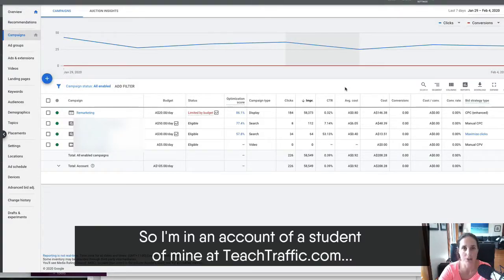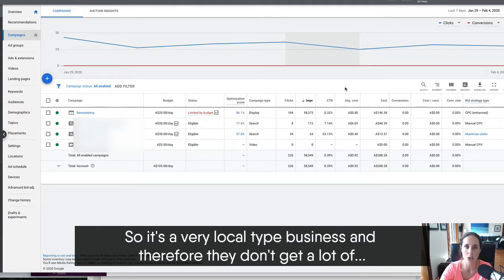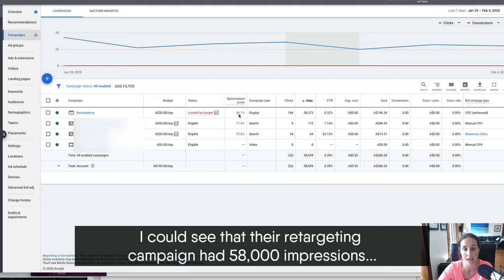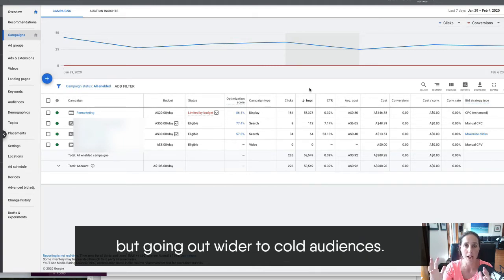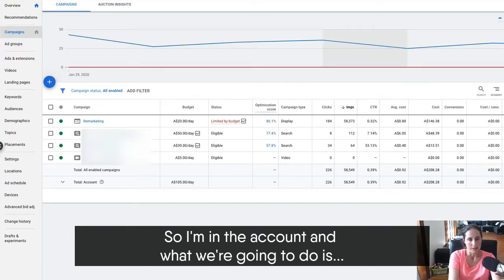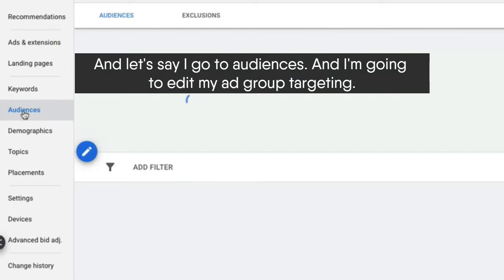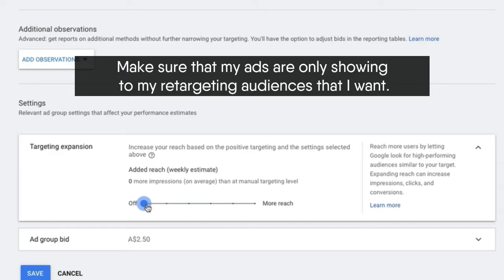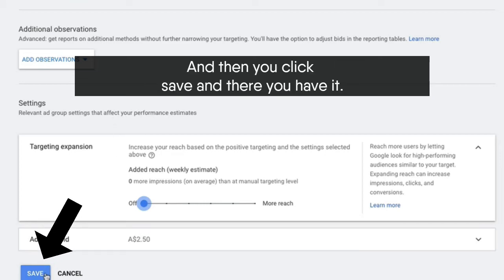Google Ads Retargeting - A Sneaky Default Setting You Need To Change